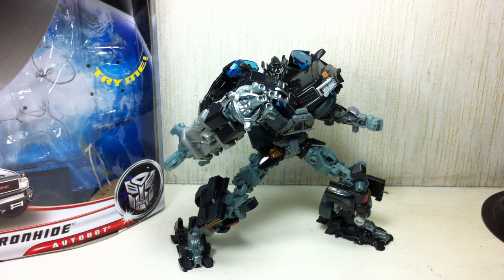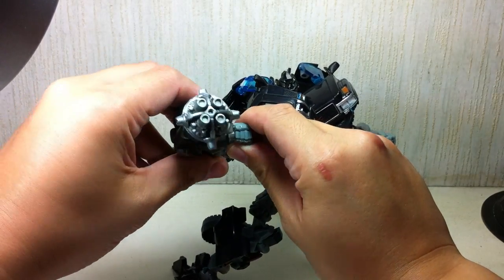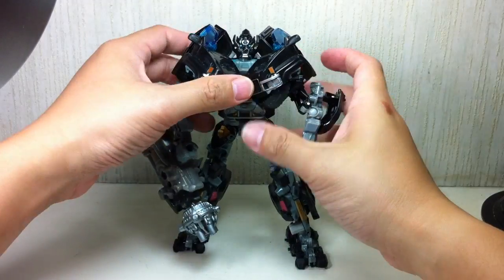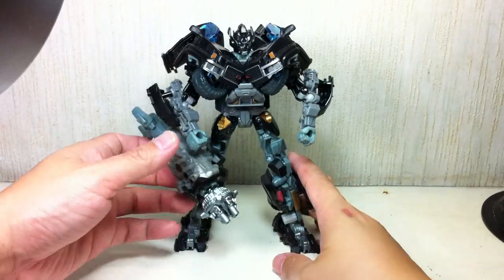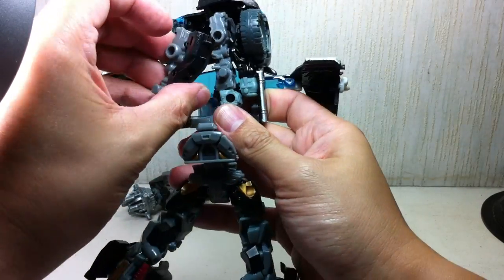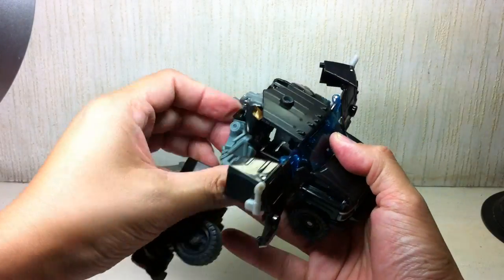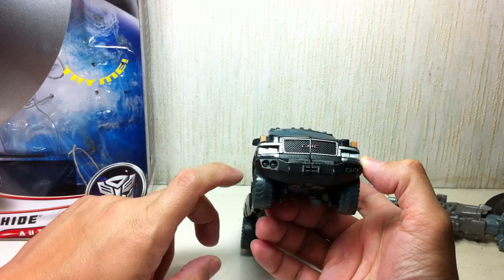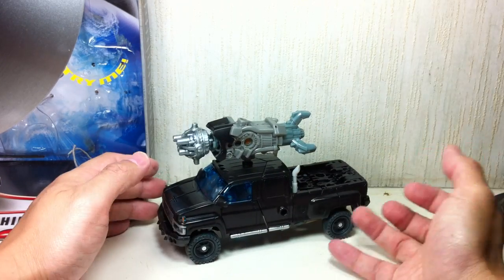Transformers DOTM Voyager Ironhide